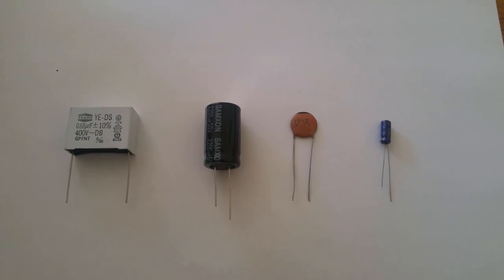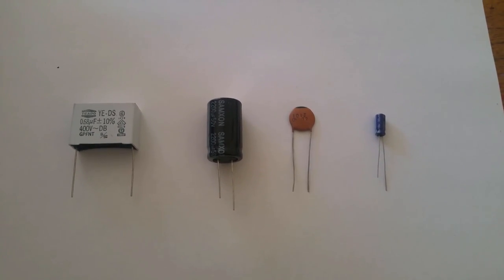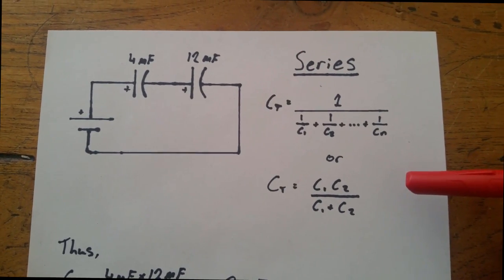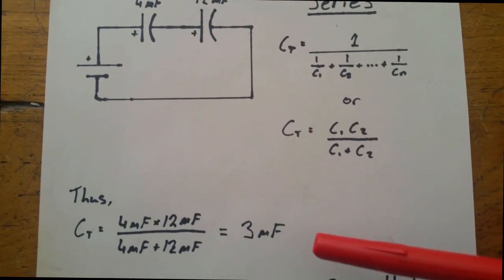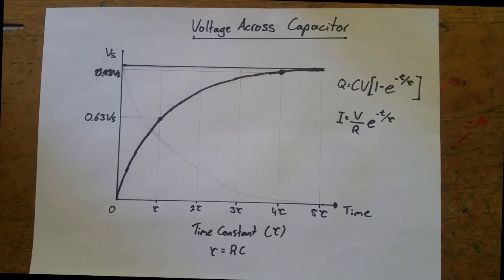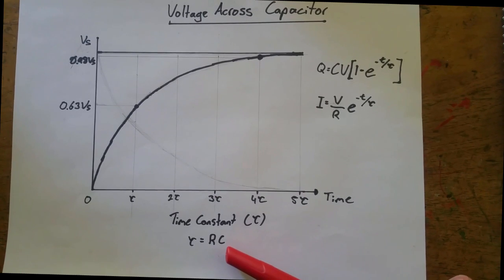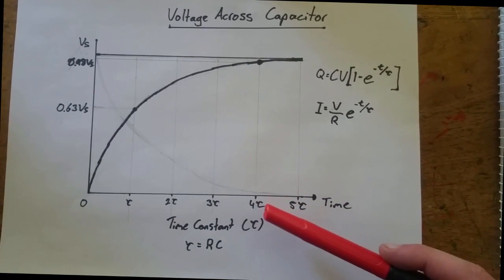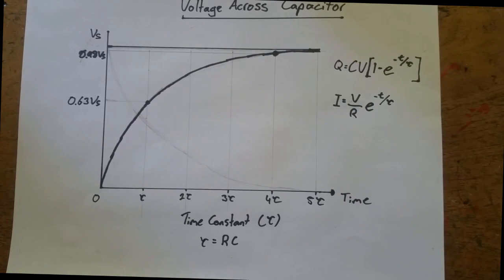Daniel Elias - Capacitors and DC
Approximately 13 puns were used in the making of this video.